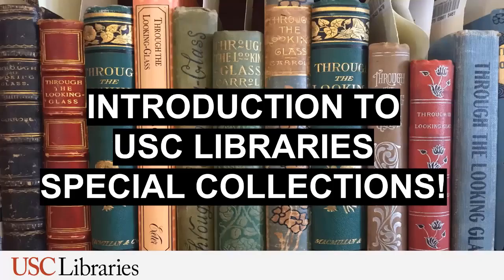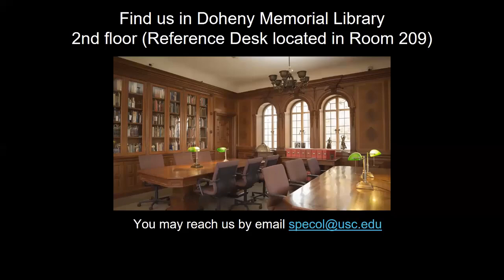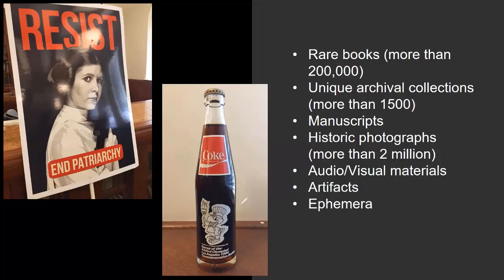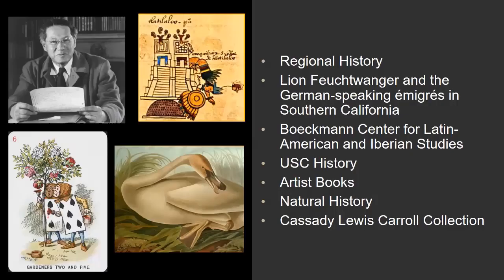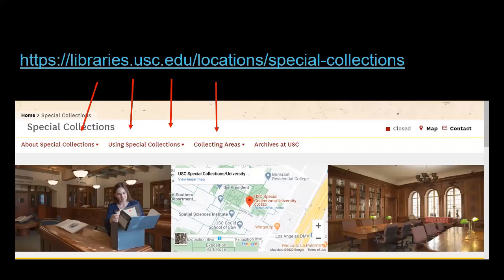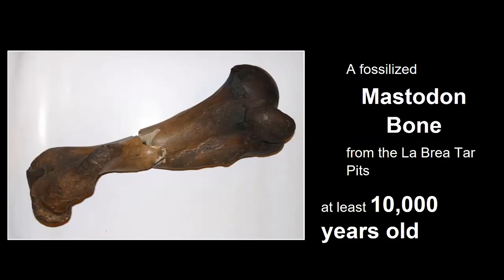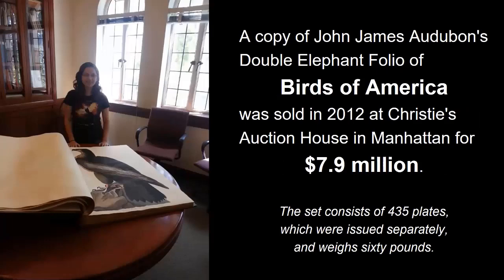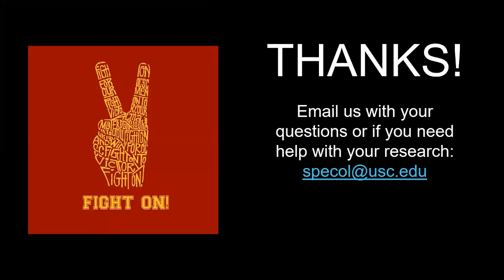Introduction to USC Libraries Special Collections, part 1: Overview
This tutorial will provide an overview of the department of Special Collections at the USC Libraries. You will learn which materials you can find in Special Collections, about our collecting areas and subject strengths, and where to find additional information about Special Collections.